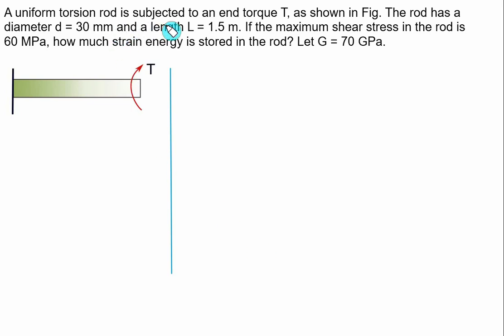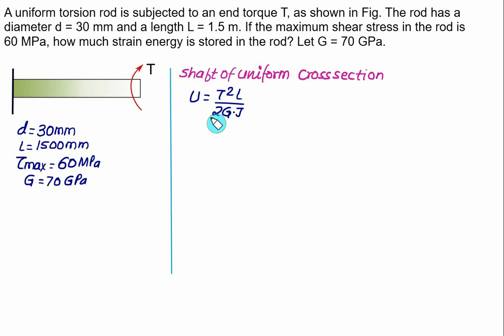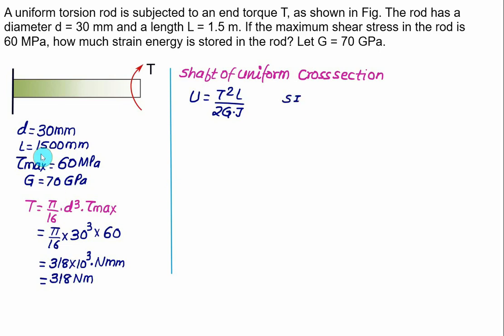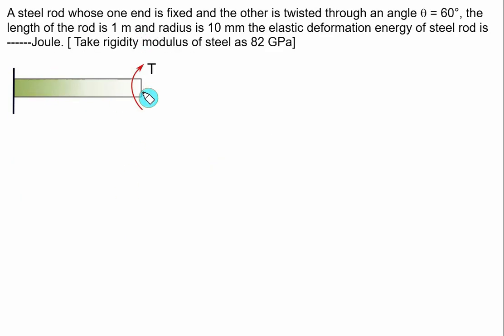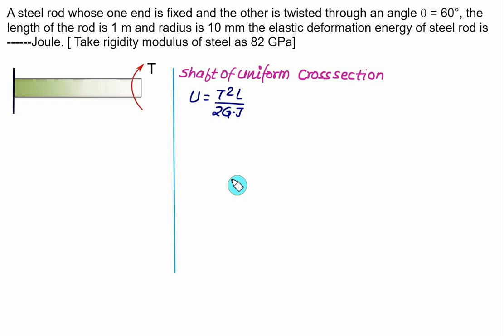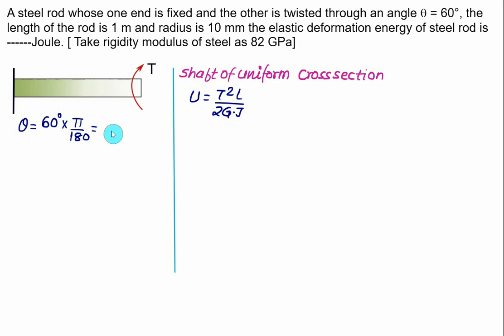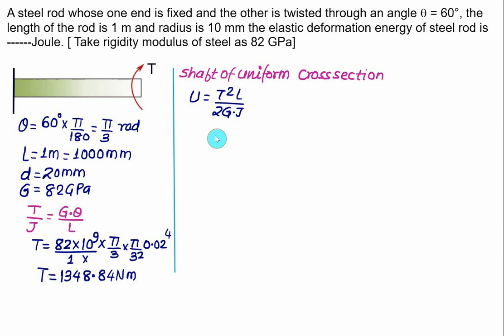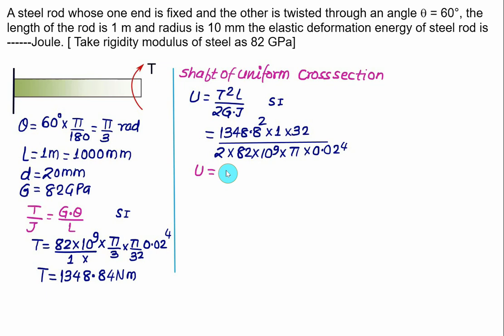Strain energy 10 Strain Energy due to Shear Stress and Torsion Numerical 1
In this video, we will explore the numerical calculations involved in determining the strain energy due to shear stress and torsion. Torsion occurs when a material is subjected to a twisting force, which causes it to experience deformation and store energy within it. This stored energy is known as strain energy.
We will start by reviewing the basic principles of torsion and shear stress, including how they are calculated and their significance in engineering applications. We will then move on to the numerical calculations involved in determining the strain energy due to torsion.
mechanics.
Throughout the video, we will provide practical examples and visual aids to help illustrate these concepts and provide insights for anyone interested in understanding the mechanics of strain energy due to shear stress and torsion. Whether you're a student of engineering or a professional in the field, this video will provide you with a comprehensive understanding of the numerical calculations involved in determining strain energy due to shear stress and torsion